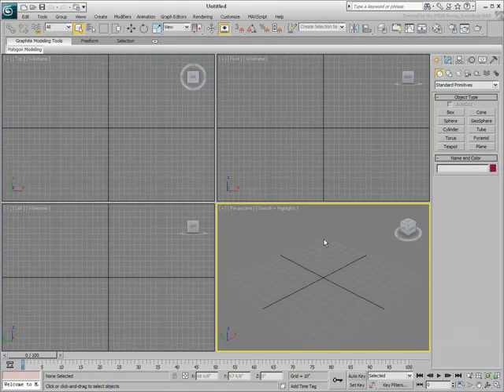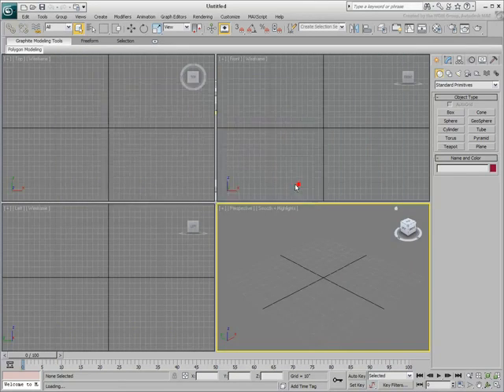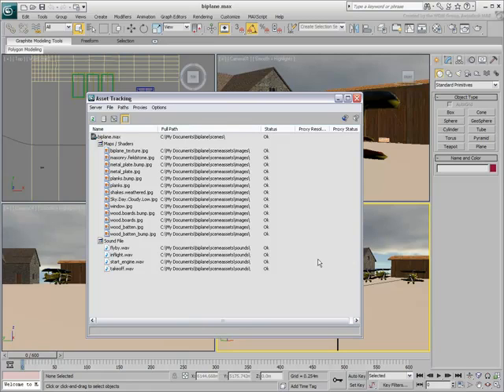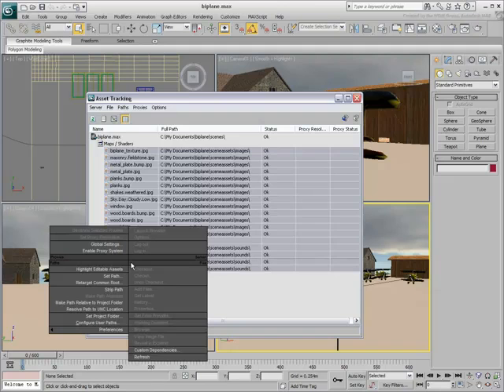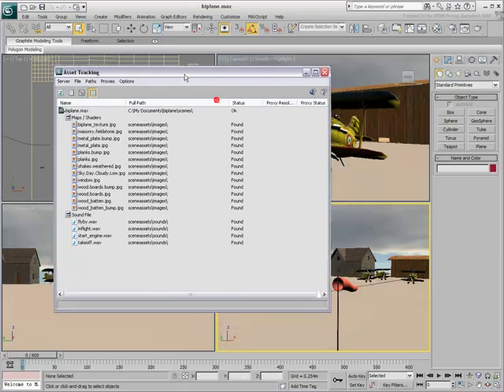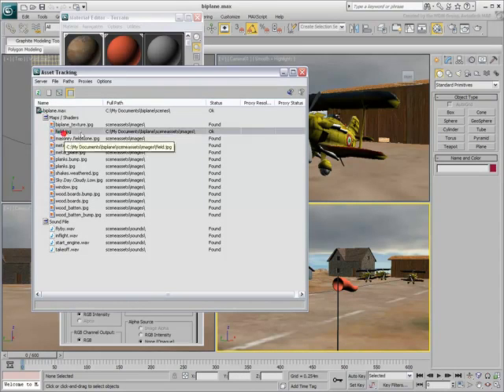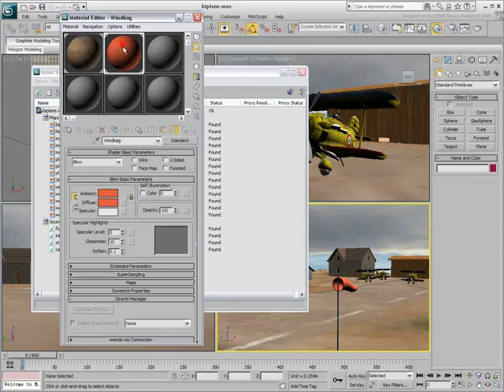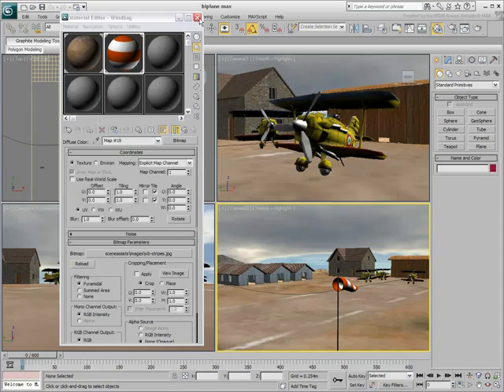2 Working with relative path-3ds max tutorials